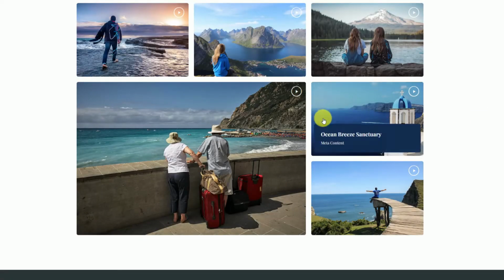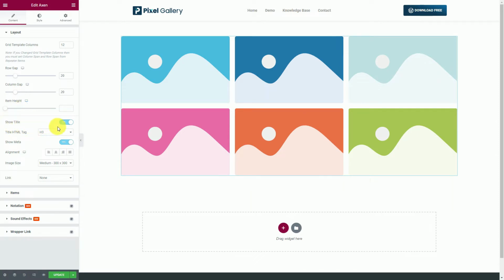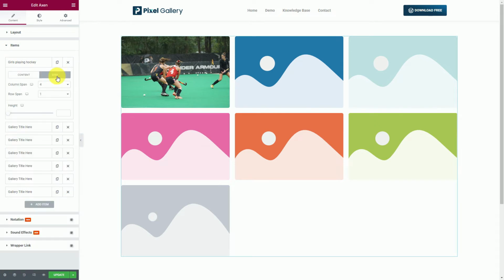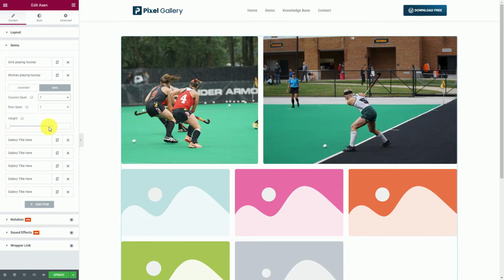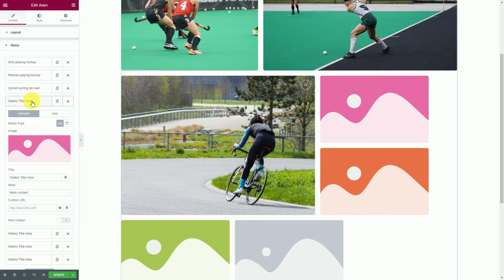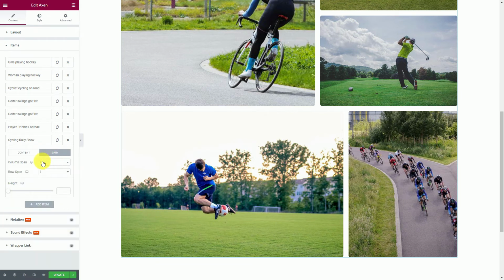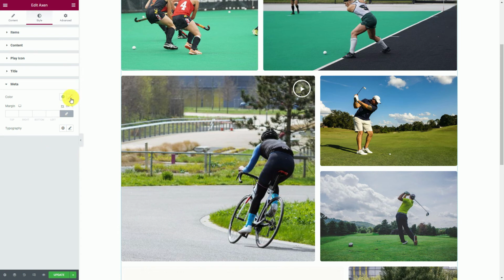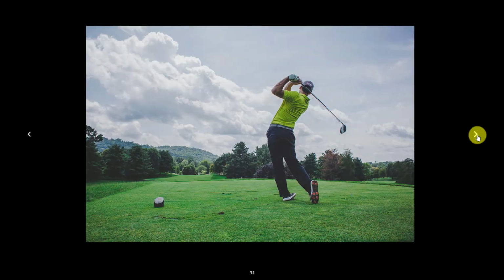How to Use Axen Widget by Pixel Gallery in Elementor | BdThemes | Elementor Page Buuilder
The best way to display blog images inside WordPress is by using the Axen gallery widget presented by the Pixel Gallery addon for Elementor.
In this video, you will see how easily you can create a minimalistic and working image or video gallery with the help of the Elementor website builder. Axen widget is the one we are using to create the image gallery. This Elementor image gallery widget has a beginner-friendly interface that is suitable for coder and non-coder users on WordPress.
This is a boost for your blog site design inspiration and a level-up feature for your blog. Get more engaged with your visitors by displaying an organized and clean UI using the Axen widget for Elementor.
See the whole video to learn how to use Axen widget and customize the widget to make your own quality, efficient, and unique designs. Also, you can grab this hot free Elementor gallery addons

how to use axen widget
pixel gallery
elementor image gallery
elementor video gallery
wordpress image gallery